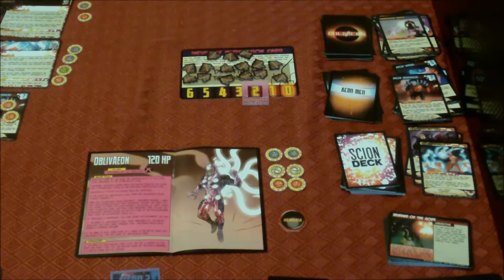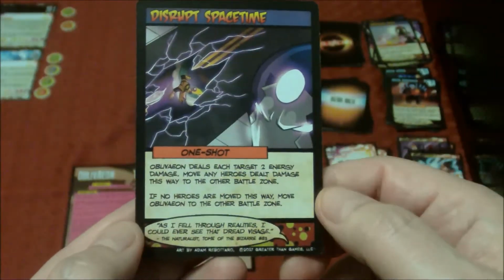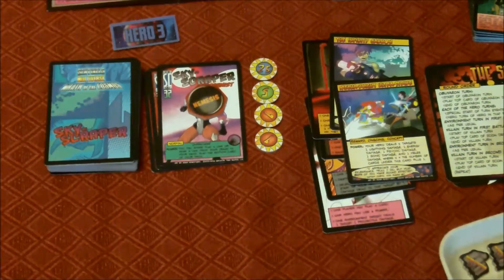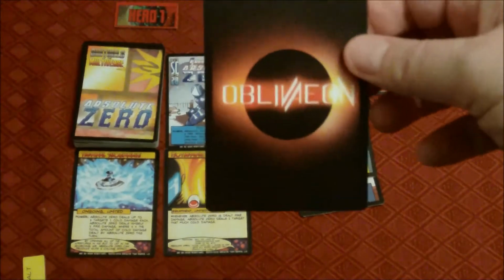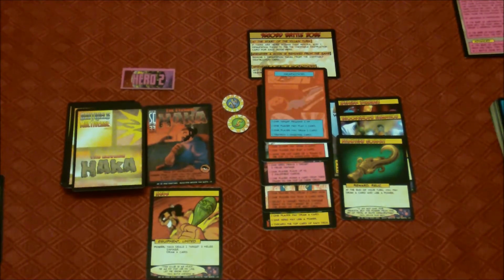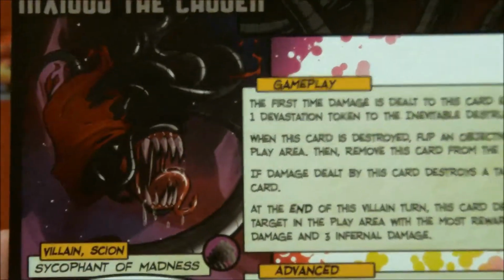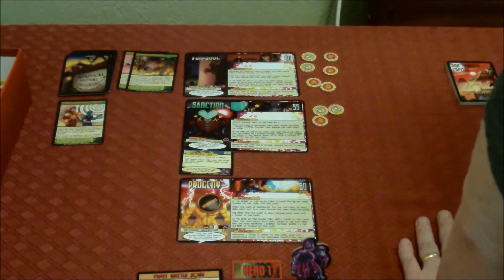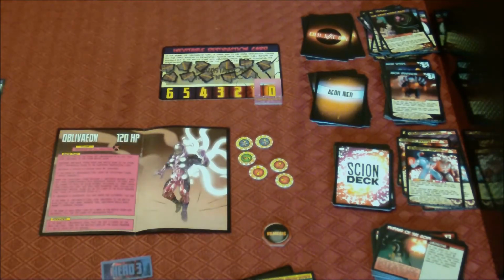Sentinels of the Multiverse: OblivAeon: Turn 11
Th-th-th-that's all folks!